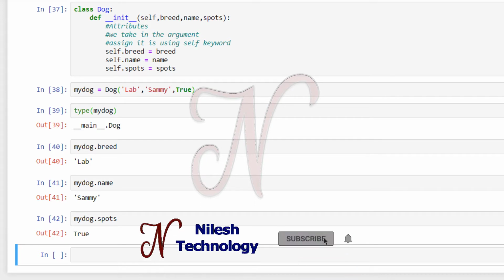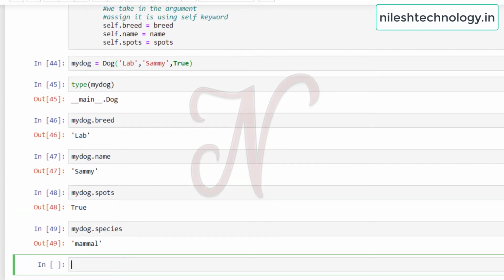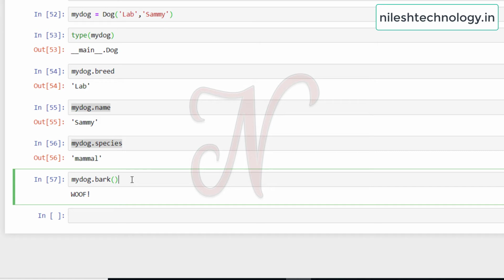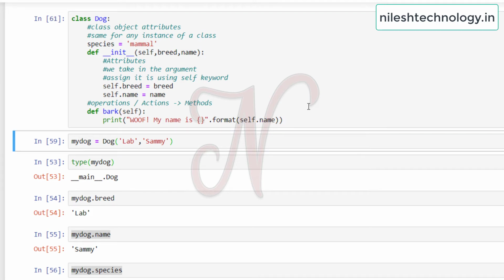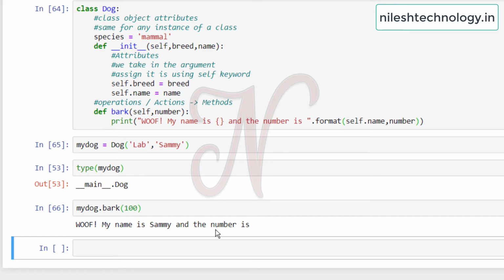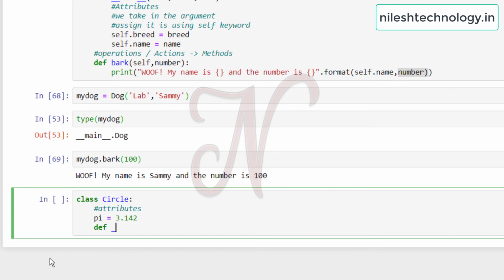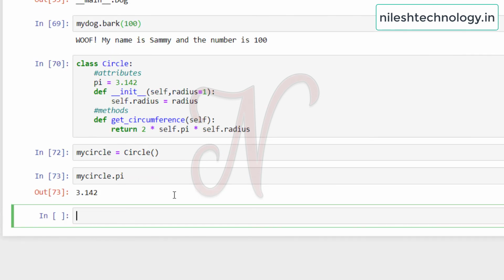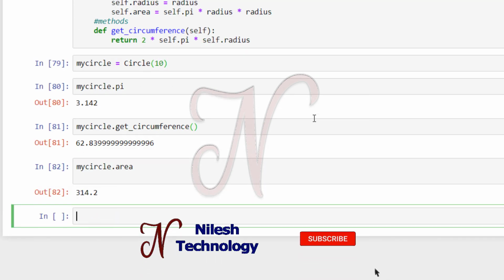Python Object Oriented Concepts Part 2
Python OOPS Concept
Python classes and objects
Python Circle Area and Circumference